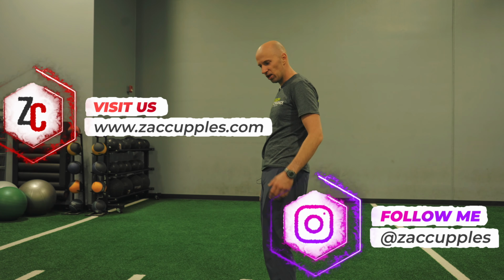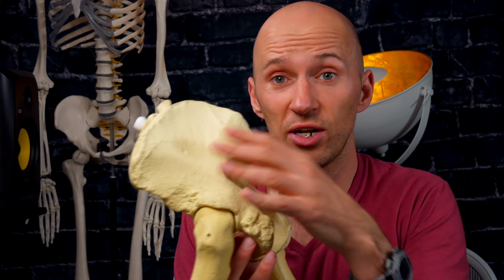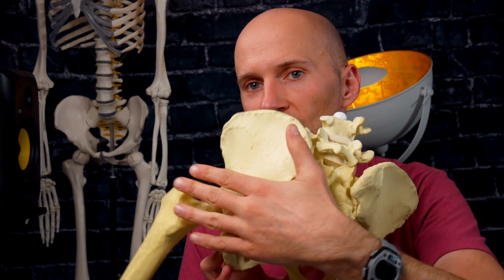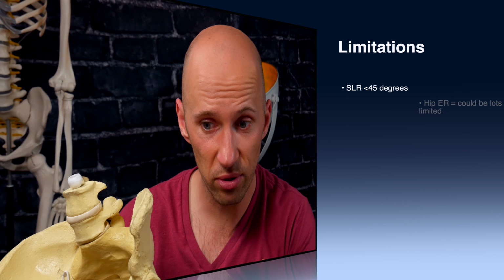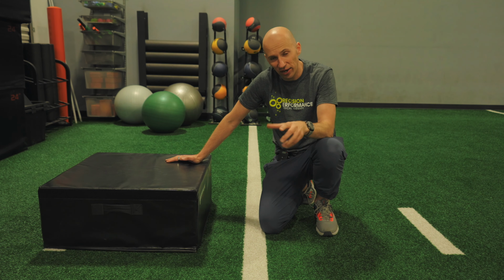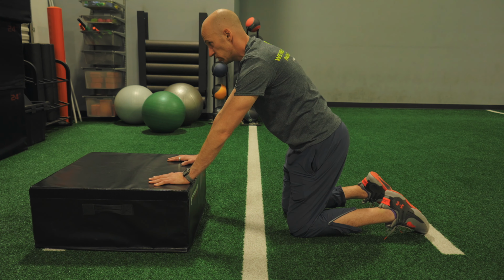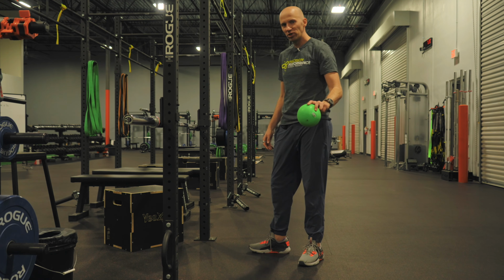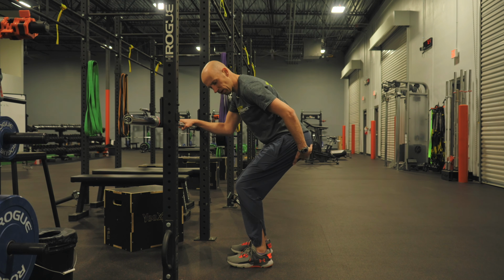FIX Posterior Pelvic Tilt with 2 Exercises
🏃 Get my free 49-day email plan to move better, hurt less, and train smarter

🧑‍💻 Full show notes, blog post, and more can be found

😱  POSTERIOR PELVIC TILT - IT'S NOT WHAT YOU THINK IT IS 😱

There's all this talk on how to "fix" your anterior pelvic tilt, but folks, there's a portion of the population that presents with a posterior pelvic tilt. How do we help these individuals?

The first step? Realizing it's NOT ACTUALLY A POSTERIOR PELVIC TILT

I'll show you why this is the case, and how knowing the biomechanics can better help you select exercises to help increase mobility in these individuals.

(Don't worry, I'll show you my 2 favorite moves!)

With this video, you'll learn the following:

1. Why a posterior pelvic tilt isn't really a posterior pelvic tilt
2. The biomechanics behind this pelvic presentations
3. 2 INCREDIBLE moves that can improve posture and mobility in these individuals
4. And more!

⏰  TIMESTAMPS ⏰

00:00 - Intro
01:33 - Biomechanics - Why a posterior tilt isn’t really a posterior tilt
06:14 - Start here - elevated quadruped
08:22 - Progress here - Bent over sink squat
10:49 - Sum up & Outro

📸  PHOTO CREDITS 📸